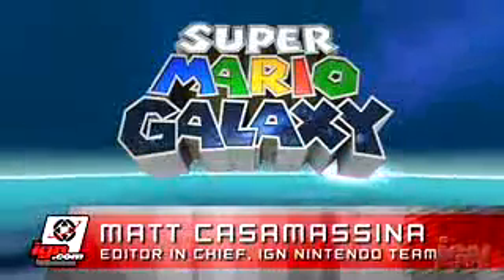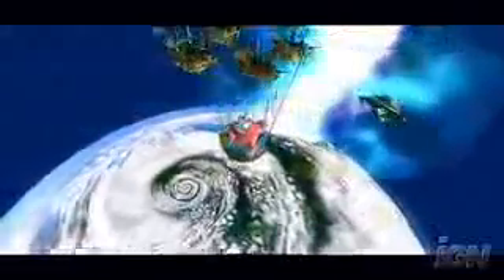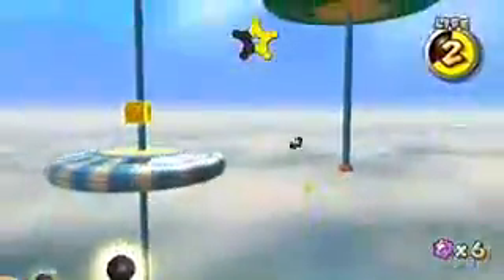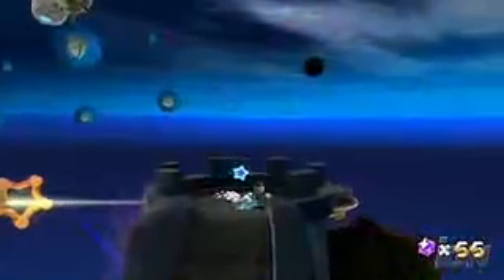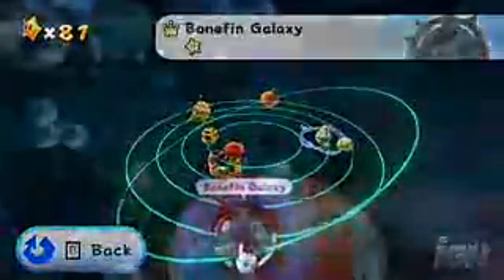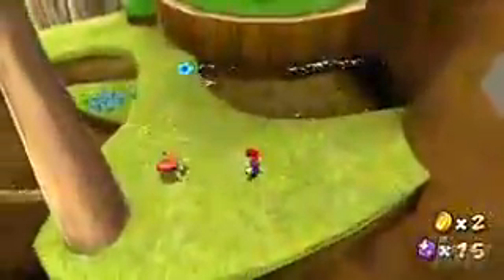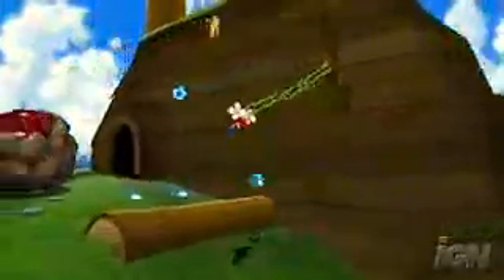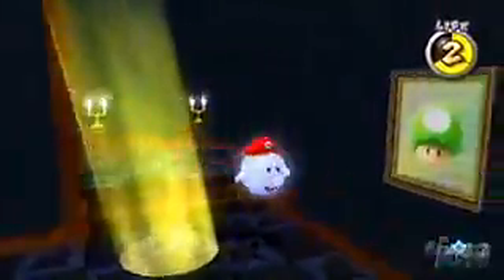Super Mario Galaxy IGN